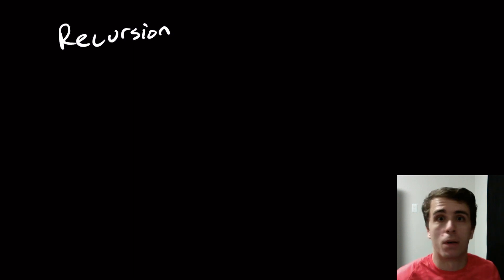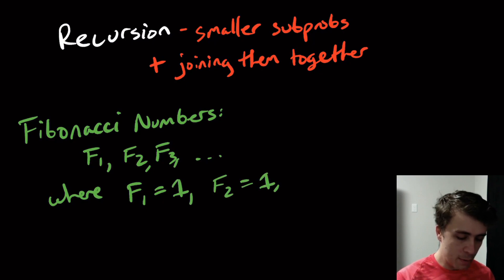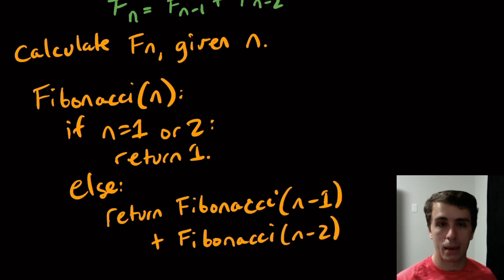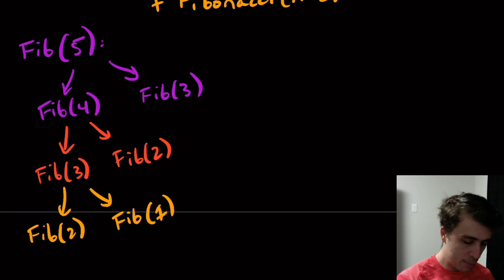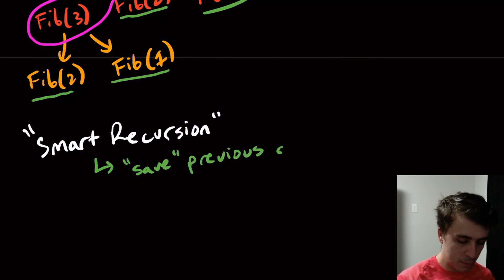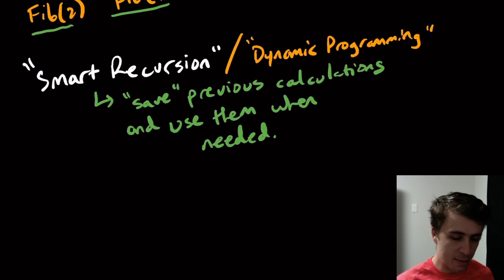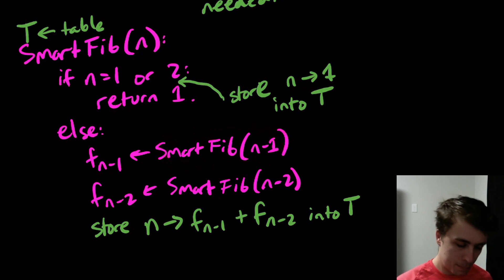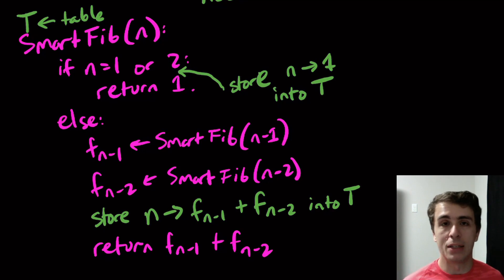What is Dynamic Programming? Smart Recursion!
Here we introduce the idea of "smart recursion", which is better known as "dynamic programming". We illustrate this with the calculation of the Fibonacci numbers, which give a horrendously slow algorithm if we don't keep previous calculations stored (i.e., we will repeat them). So we use "smart" recursion by saving calculations in a table, leading to a much faster algorithm.